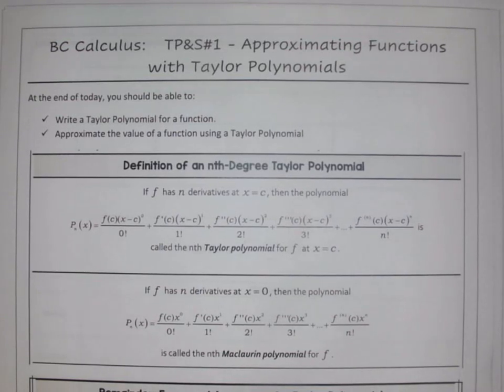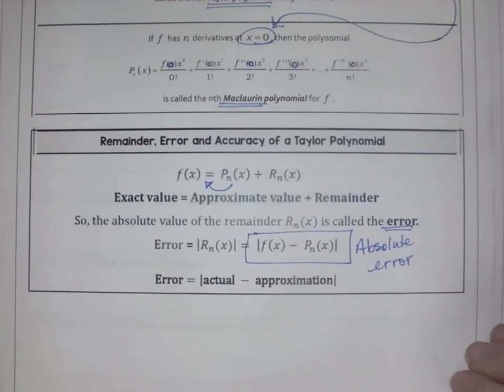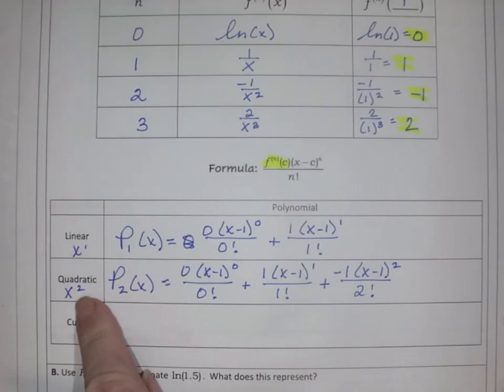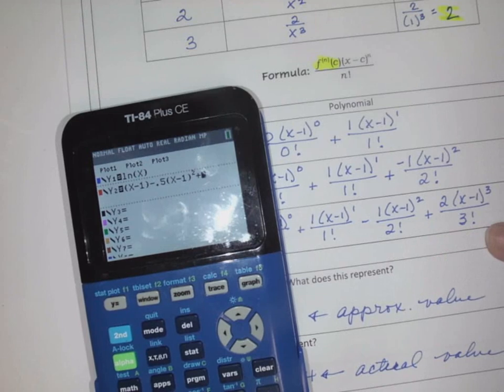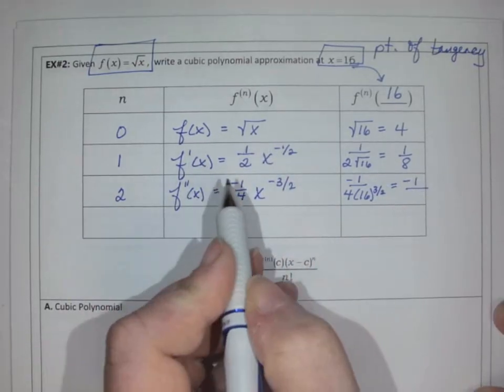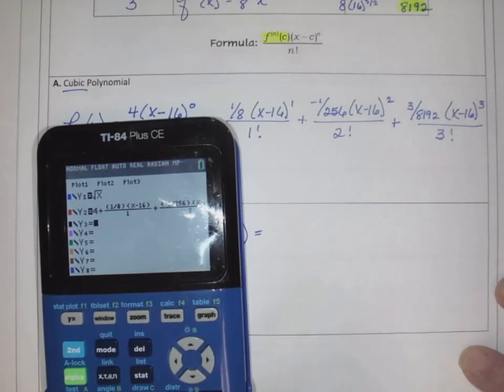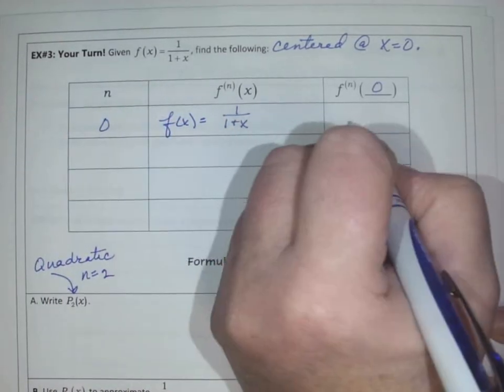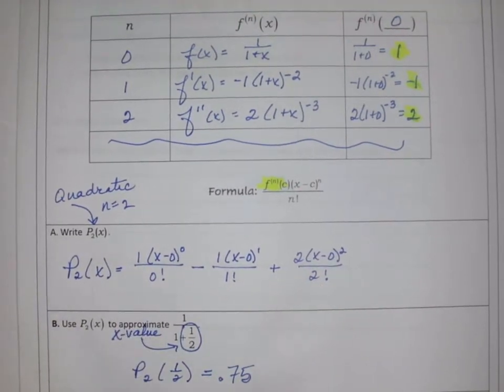TP&S#1 Notes Approx fncs with taylor poly